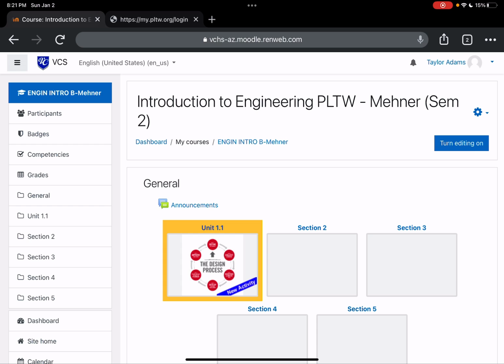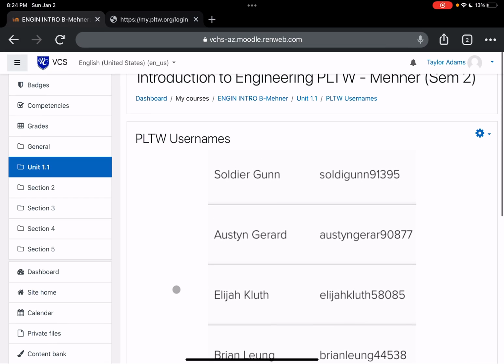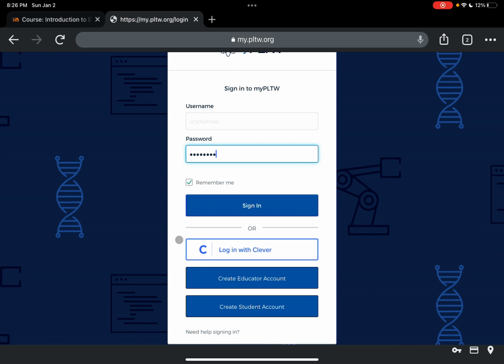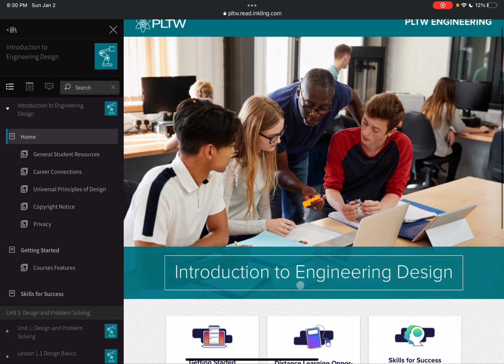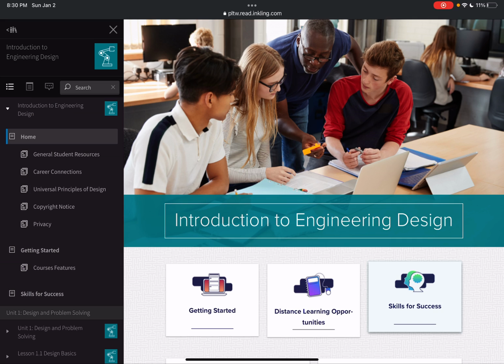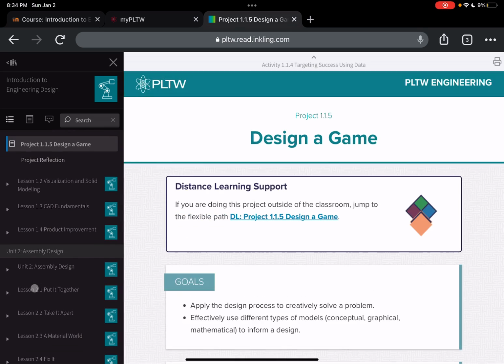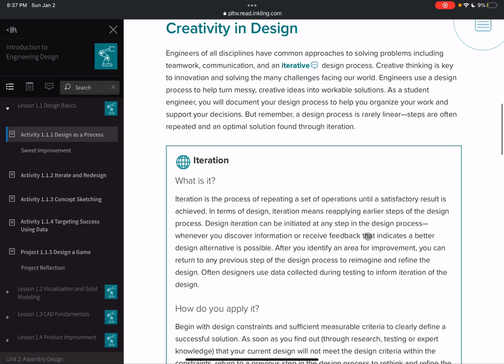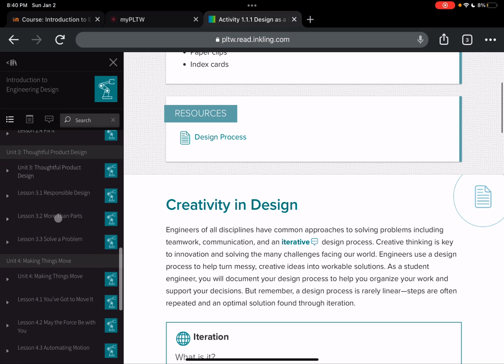Intro to Engineering Design Class 1/3/2022